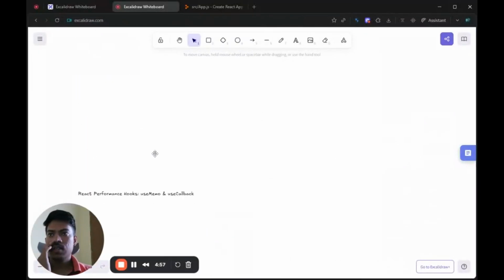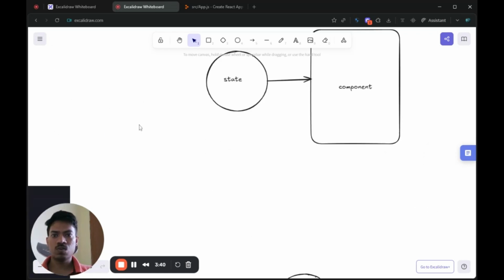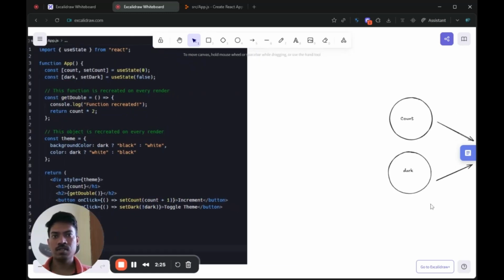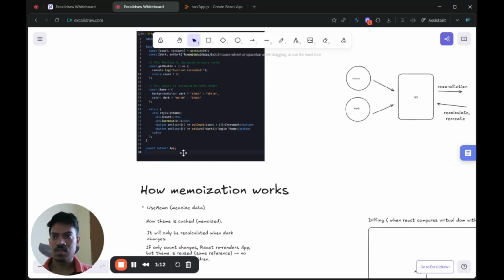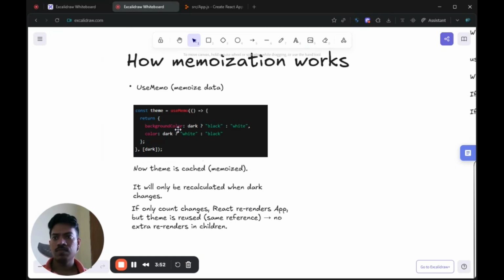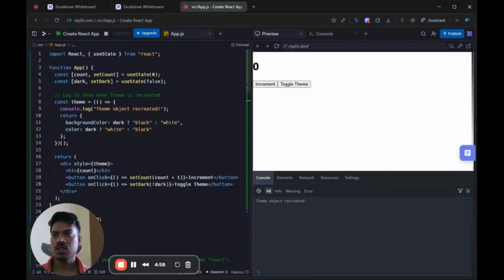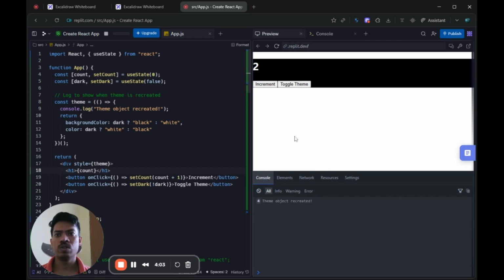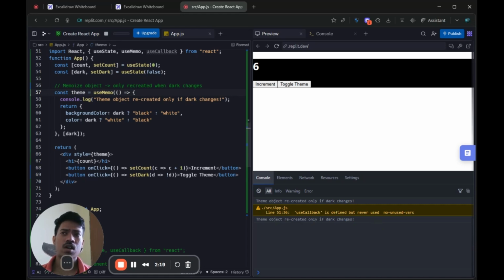Optimizing performance of your react app using useMemo hook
Boost the performance of your React apps using the useMemo hook! In this tutorial, you’ll learn:

What useMemo does: Prevent unnecessary recalculations in your components.

When to use it: Optimize expensive computations and render performance.

Step-by-step examples: See real use cases and code demos.

Common pitfalls: Learn the right scenarios to use useMemo—and when to avoid it.

This video is perfect for frontend developers looking to reduce lag and improve efficiency in React projects.